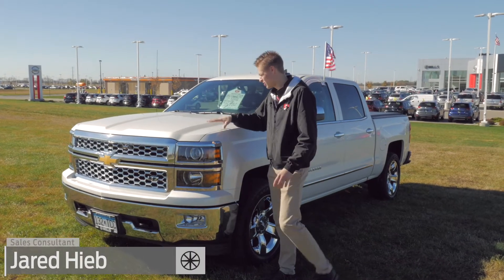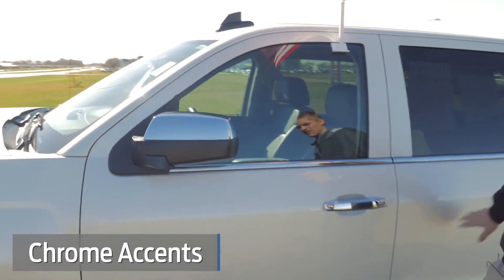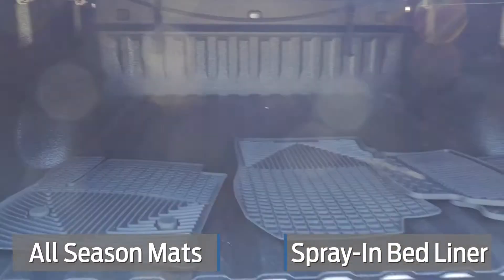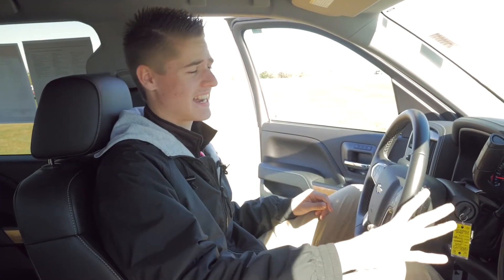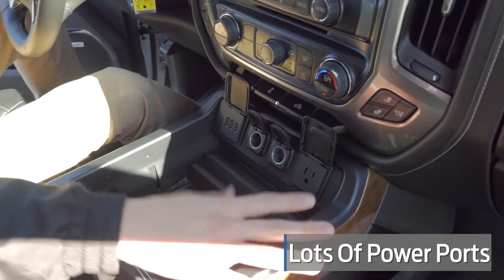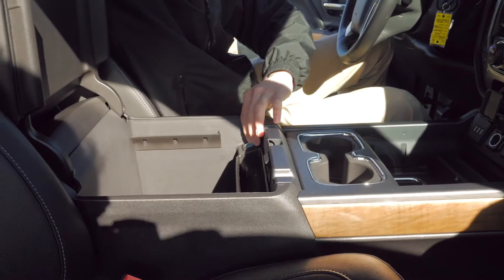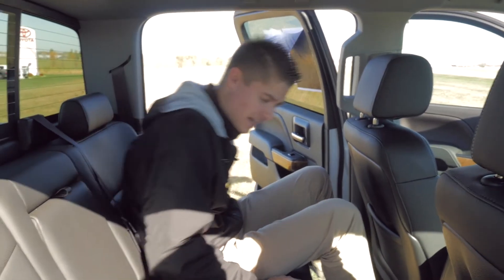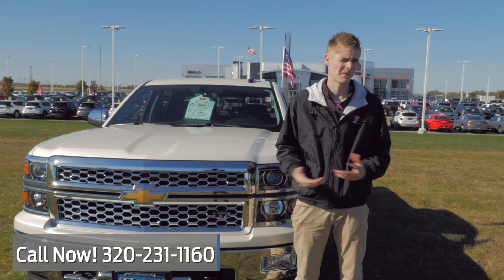2015 Chevrolet Silverado 1500 LTZ Truck Crew Cab 4A180145